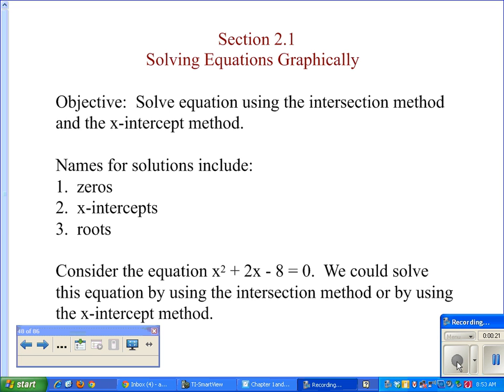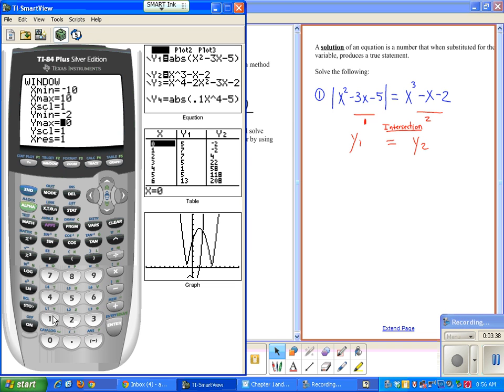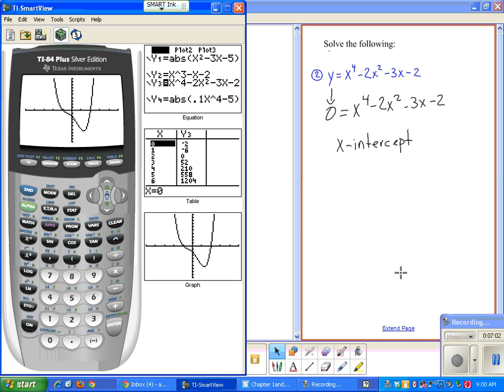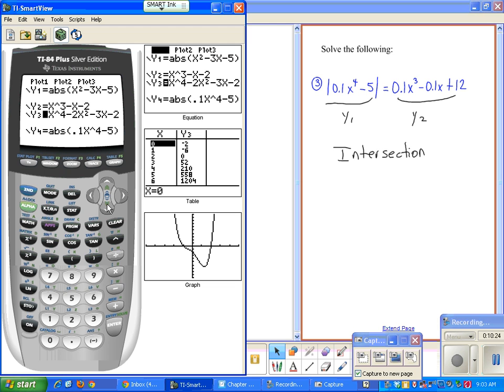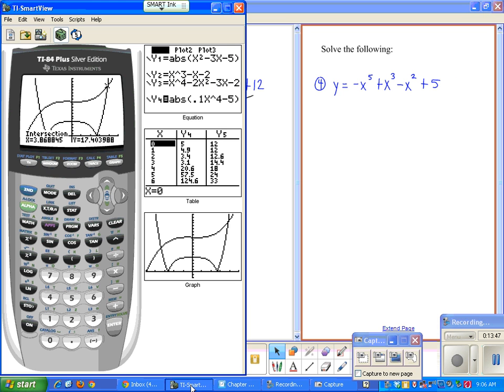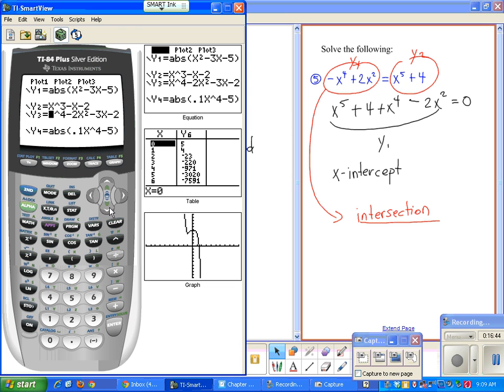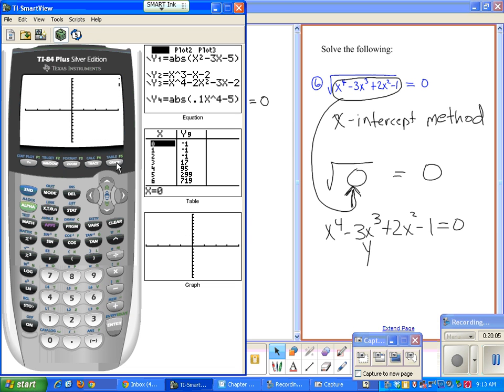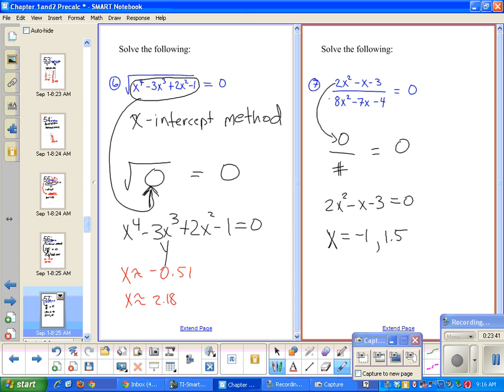2 1 Solving Equ Graphically